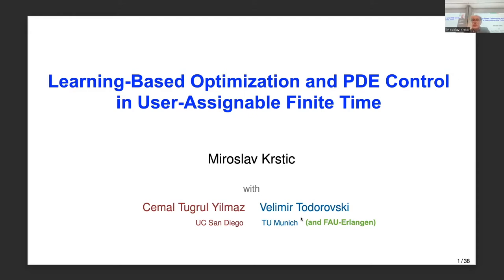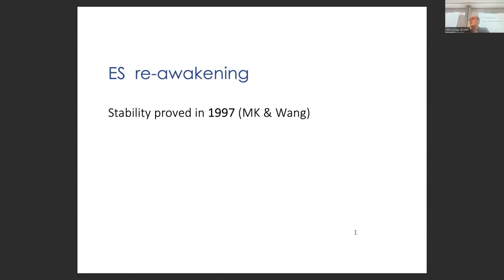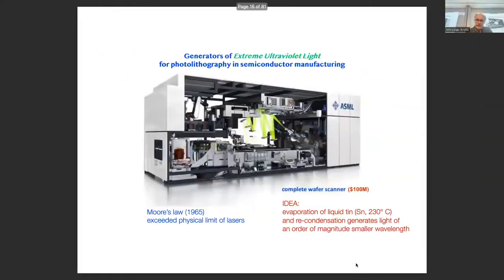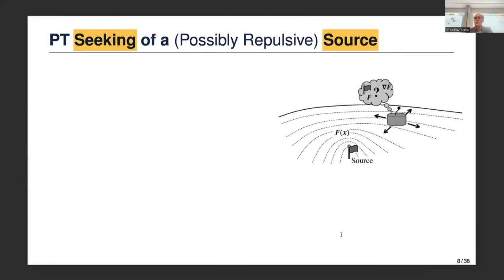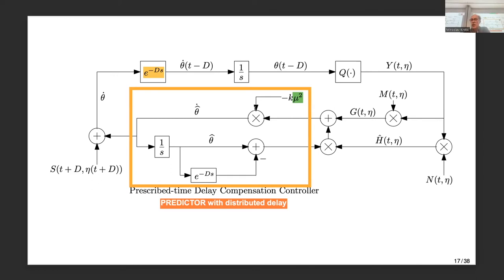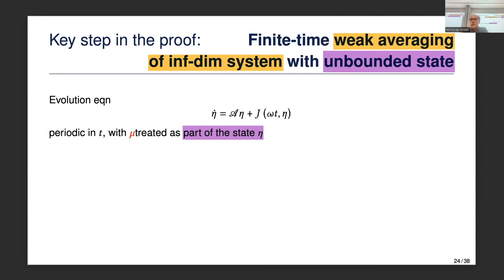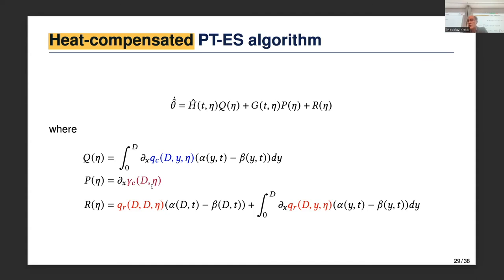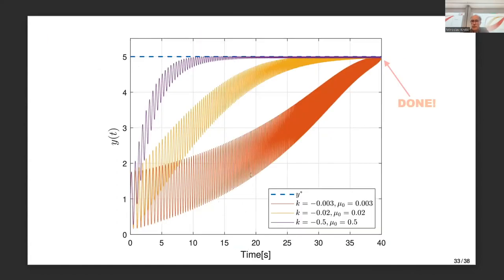Learning-Based Optimization and PDE Control in User-Assignable Finite Time by Prof. Krstic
Date: Mon. September 19, 2022
Event: FAU MoD Lecture Series
Organized by: FAU MoD, Research Center for Mathematics of Data at FAU Friedrich-Alexander-Universität Erlangen-Nürnberg (Germany)
Title: FAU MoD Lecture "Learning-Based Optimization and PDE Control in User-Assignable Finite Time"

Speaker: Prof. Dr. Miroslav Krstic